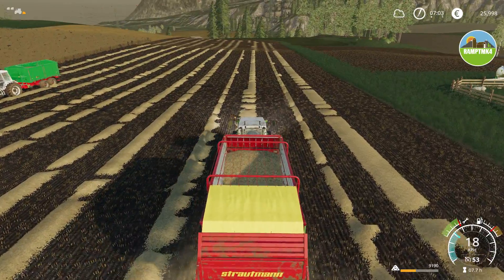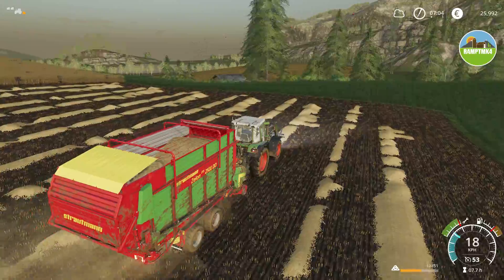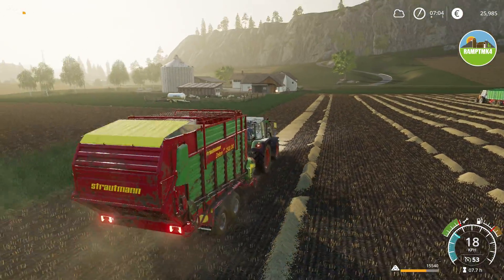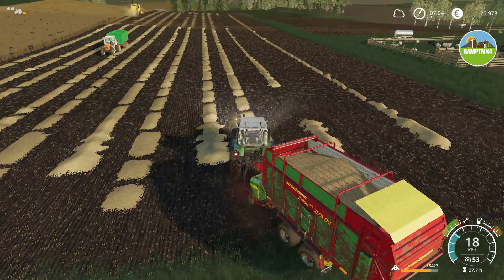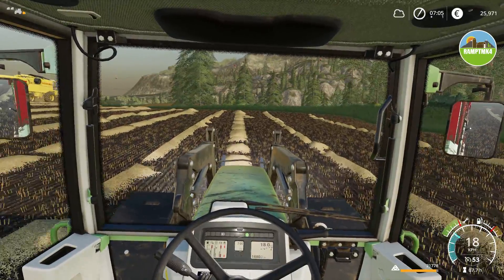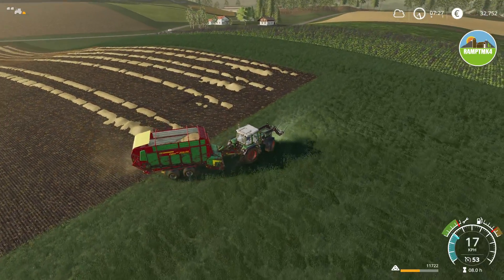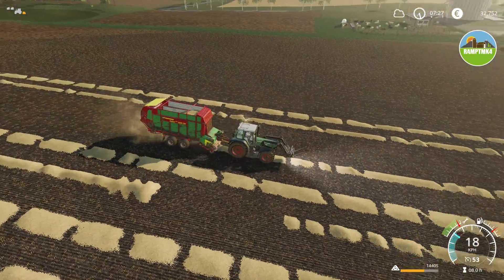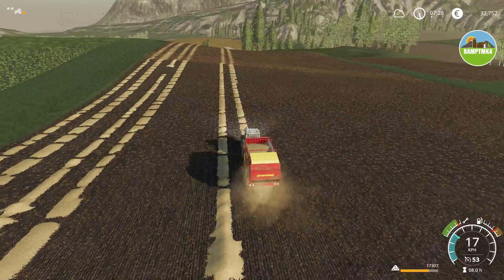Farming Simulator 19 Felsbrunn lets play #33 (No game sound fail) (Easy Mode)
Welcome to farming simulator 19 lets play on Felsbrunn map as we dive into the farm on easy mode .If you want to see more come see us live over on twitch
The Star Citizen Referral  Program code to get 5,000 UEC to spend in Voyager Direct